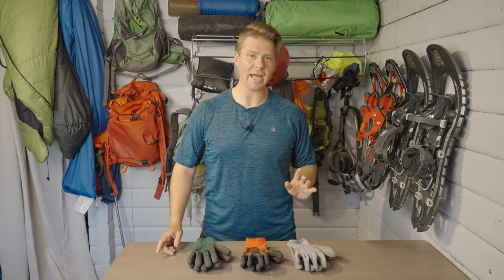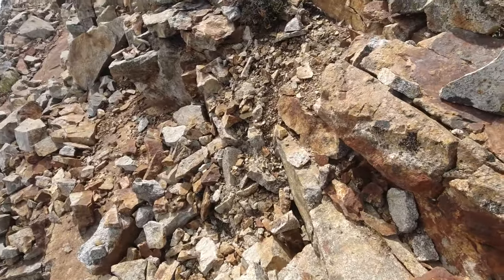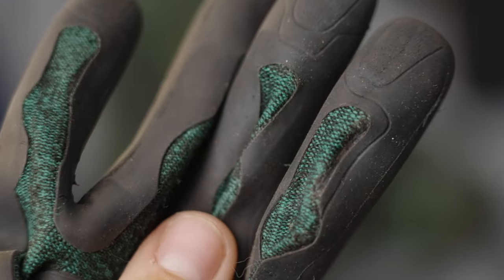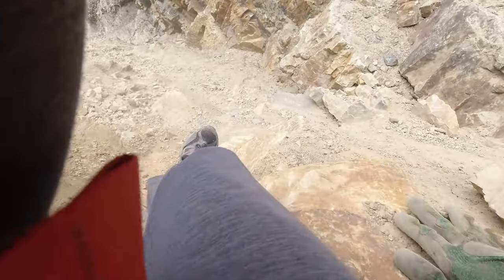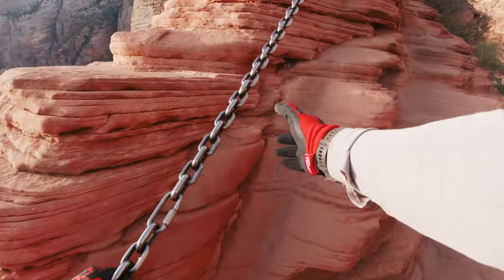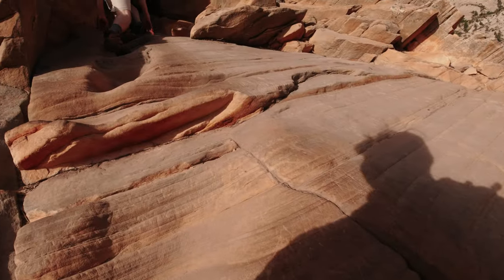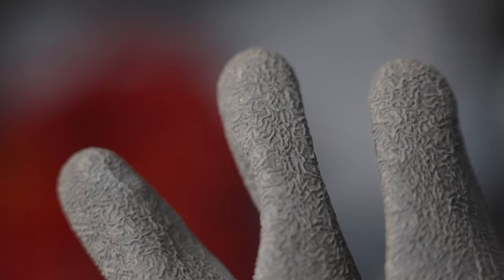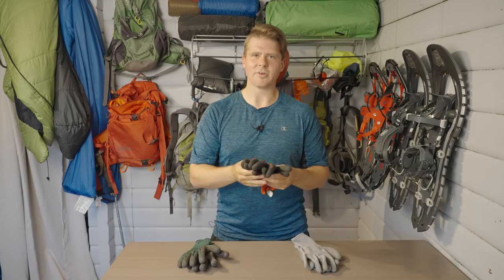Summer Hiking Gloves (Why you NEED them)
Hiking Gloves